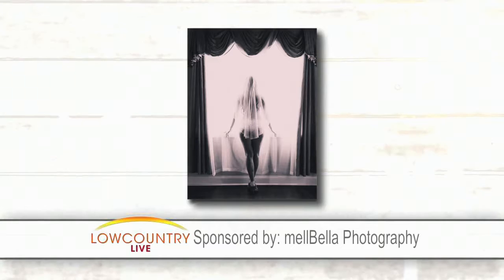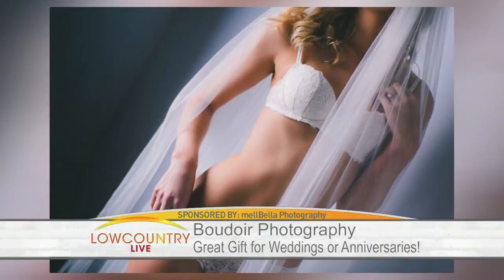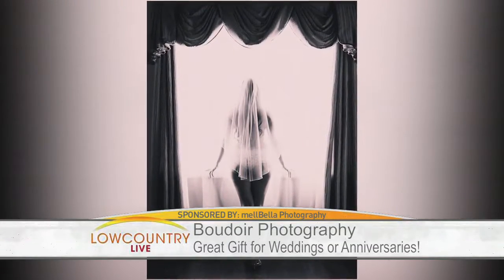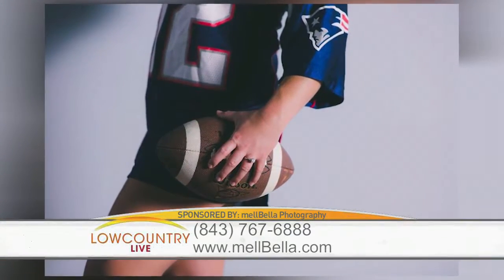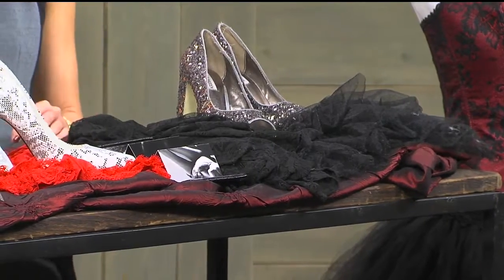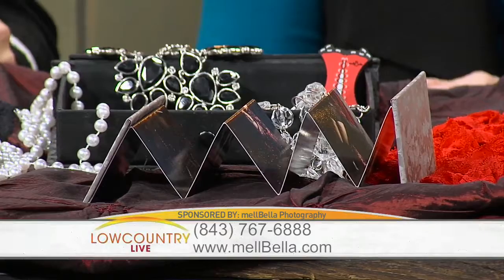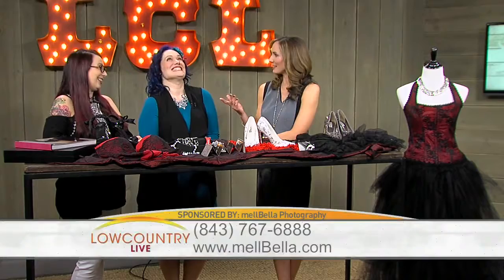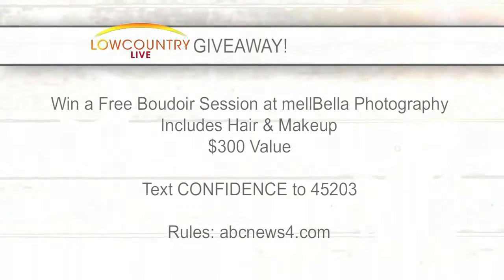Bridal Boudoir and the mellBella Closet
Mell Bell and Wanda Cavazos went back on Lowcountry Live for Wedding Week. Learn about Bridal Boudoir the Best. Groom's Gift. Ever!   See some items that you can borrow from the mellBella Closet, and check out our gorgeous Italian Album- the Amore Book.